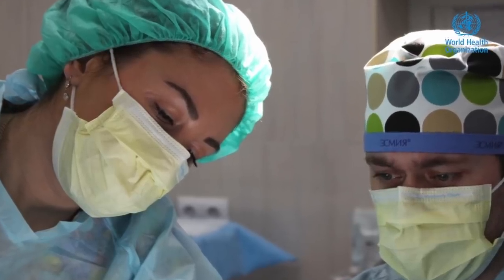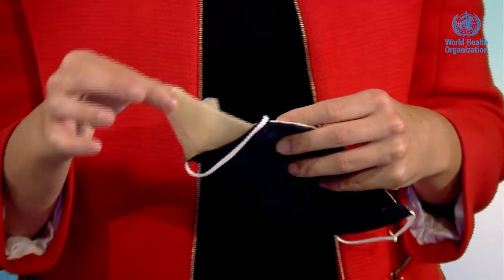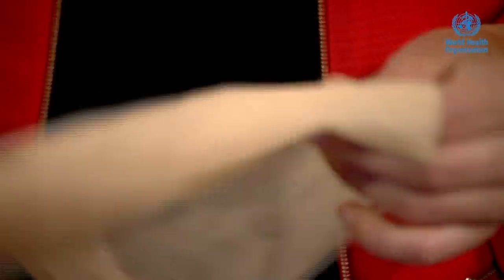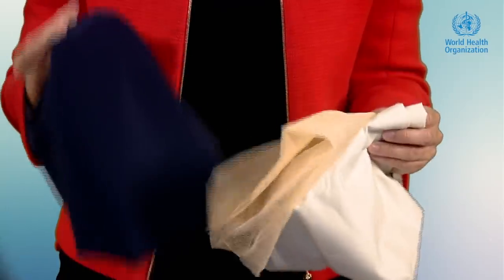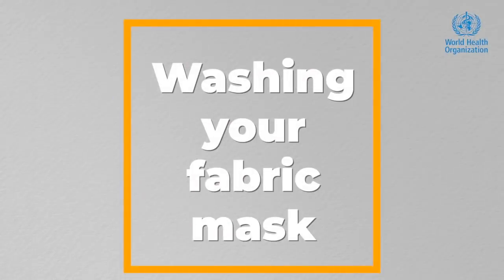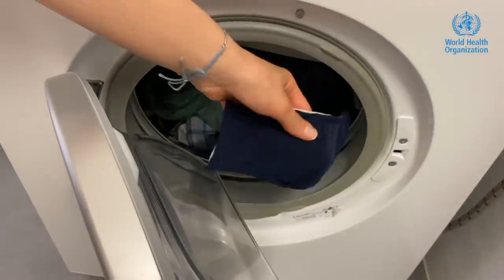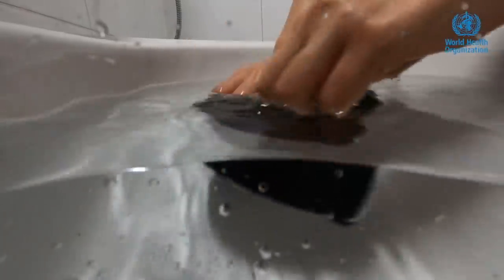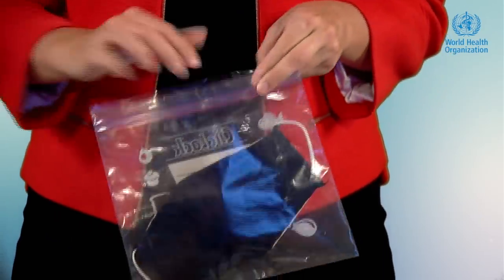WHO’s recommended fabric mask materials and composition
WHO has released an updated mask guidance in June 2020 which can be found here:

It has updated information on a new study released on fabric masks which explains how many layers are ideal for the best filtration and breathability combination and what their composition should be. We also describe how to best care for your mask including storing it and laundering it.